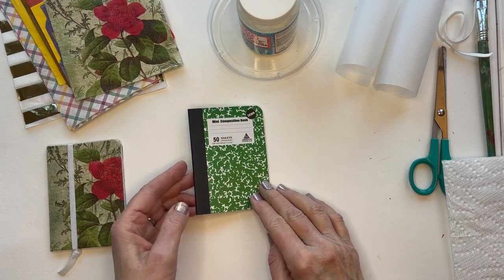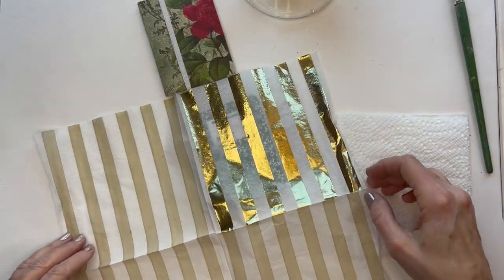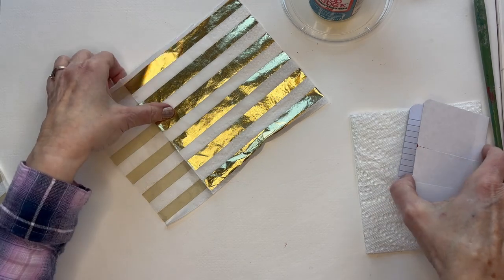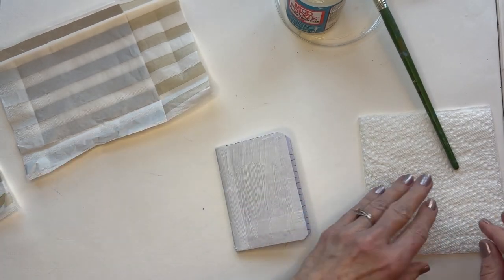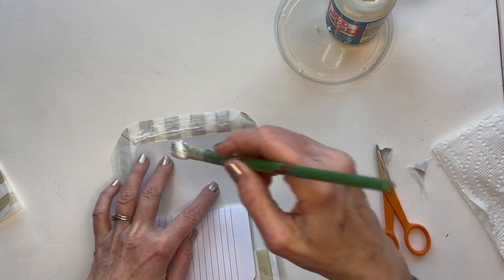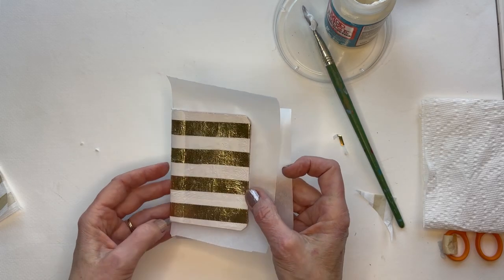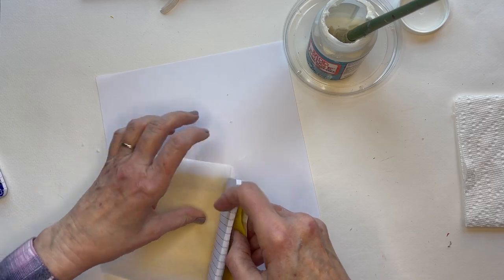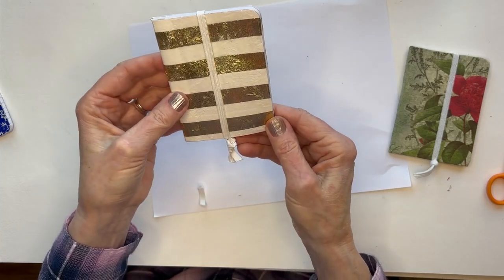How to Cover a Mini Composition Book with a Napkin (beginner friendly)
Transform a plain mini composition book into a beautiful, one-of-a-kind journal using just a pretty napkin! This simple DIY project is perfect for crafters, journal lovers, and gift-making enthusiasts. ✨

✔️ How to attach a pretty napkin to a small composition book
✔️ How to finish the inside of the front cover and back cover
✔️ How to create a simple elastic closure for your journal (super easy way)

Decorative napkin
Mod Podge or adhesive
Craft paint brush or foam brush
    Scissors
    Freezer paper or parchment
    A piece of elastic to make the journal closure
    A ruler

✨ Perfect for: DIY gifts, journaling, planners, scrapbooking, and creative crafting!

*** My Etsy Shop
*** Grateful for my music written by Tom Morris ***
*** Spread kindness wherever you go. ***